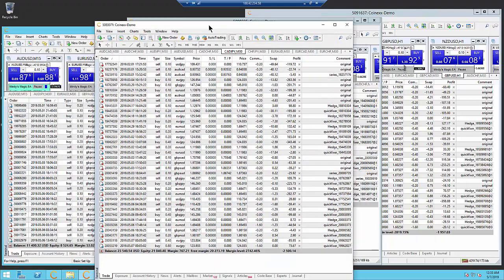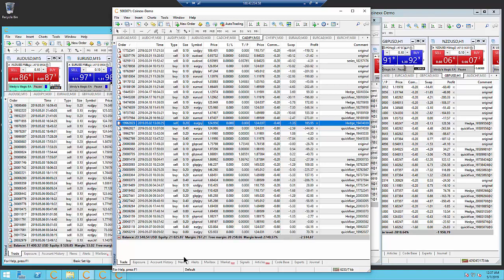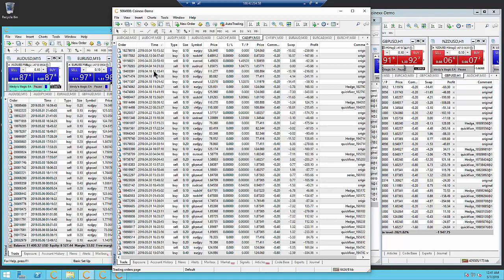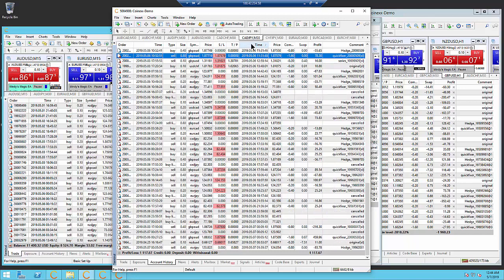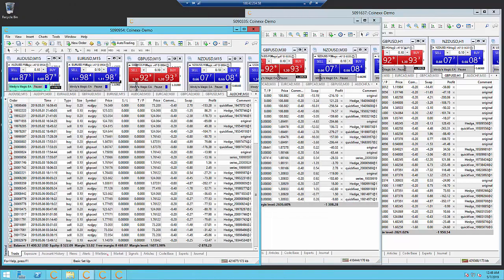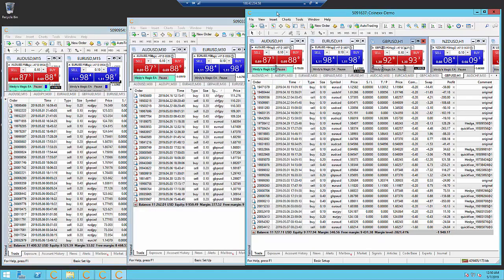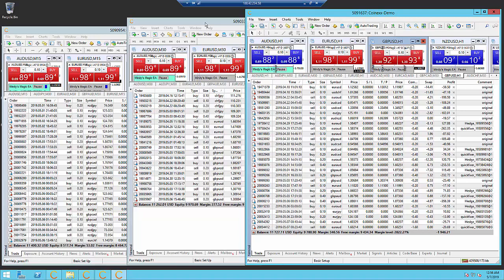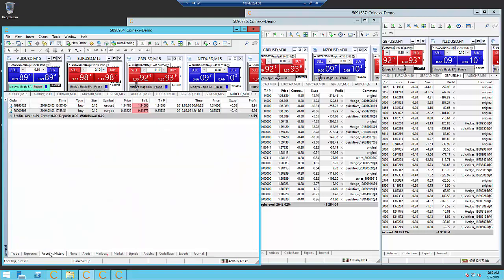Magic EA Update May 6 2019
Another great day for the Magic EA that opens trades, manages trades, and closes trade for you - with a profitable outcome for almost every trade - every time!  It is ... AMAZING and works just like... MAGIC!